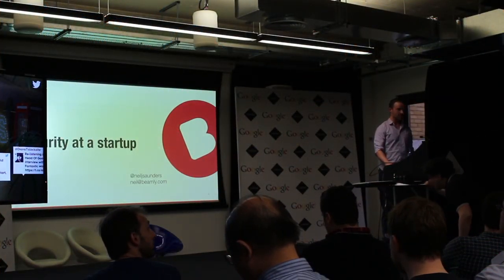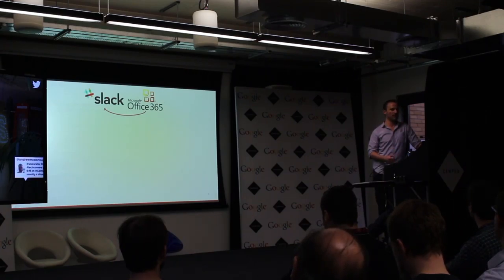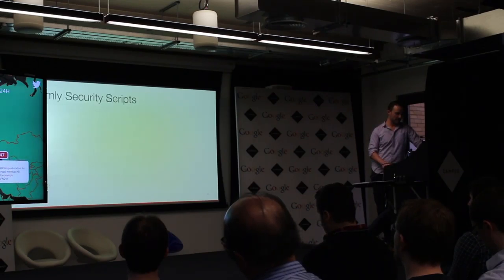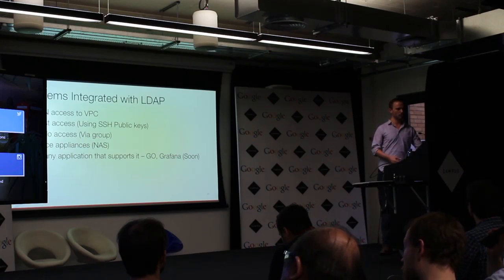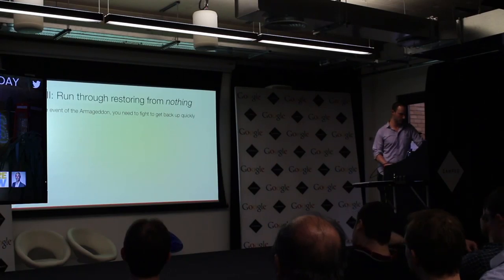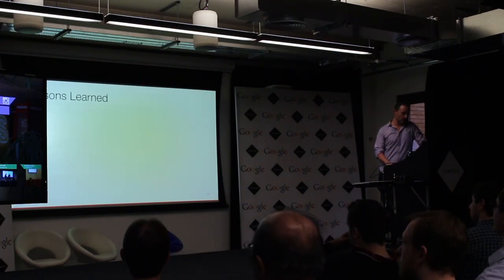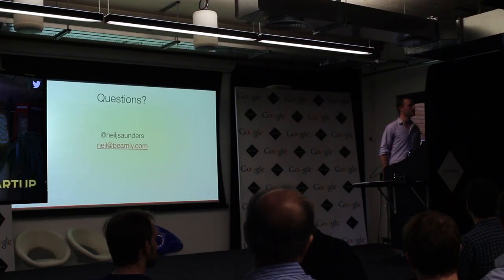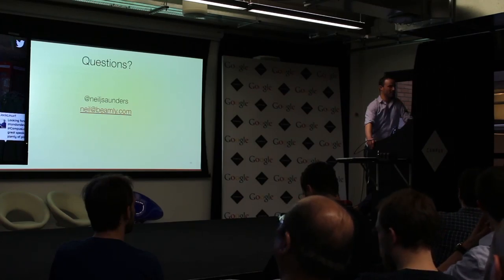London DevOps #9.3 - Security at a Startup - Neil Saunders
Neil (@neiljsaunders) is Head of Infrastructure at Beamly

- Neil will go into Beamly's approach to security without giving away too many secrets